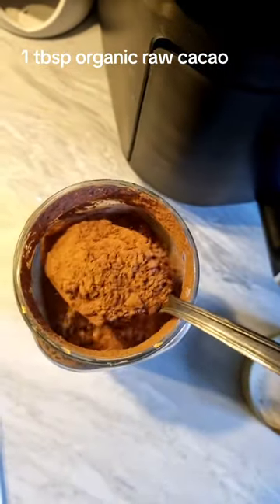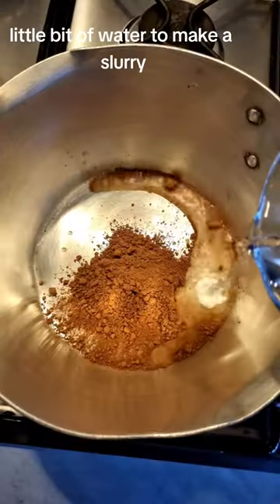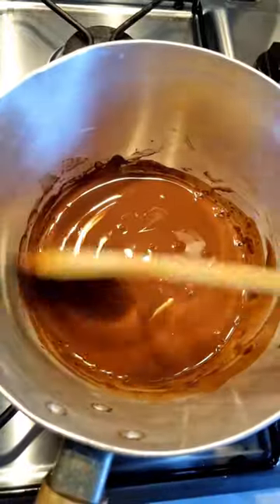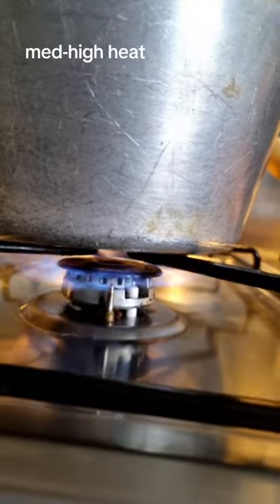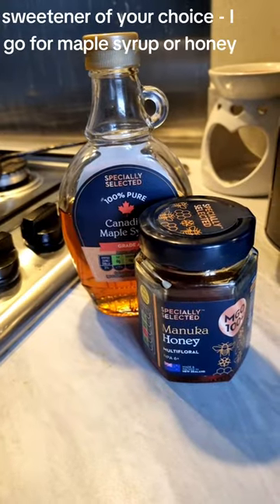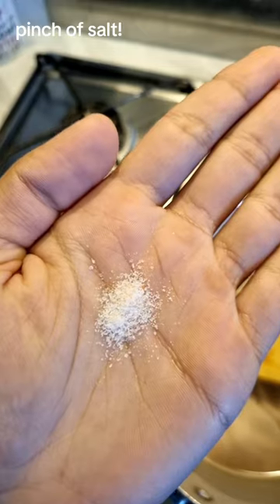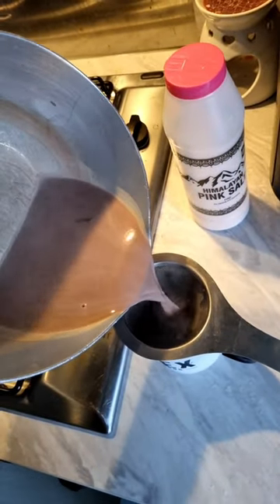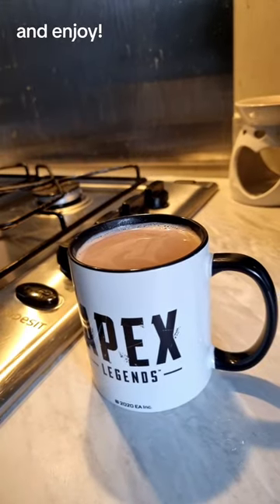How to make high flavanol cacao hot chocolate